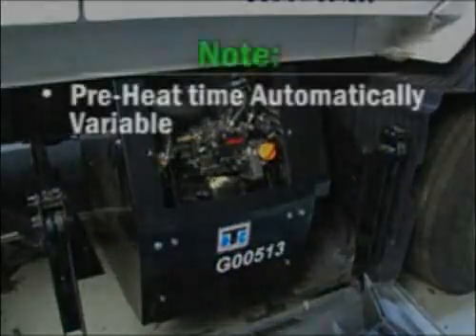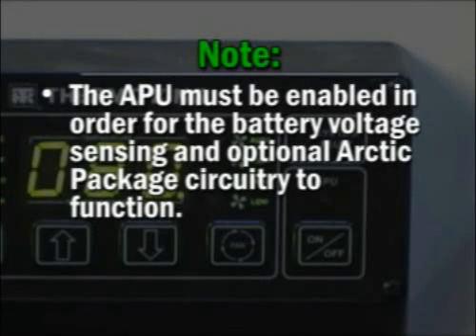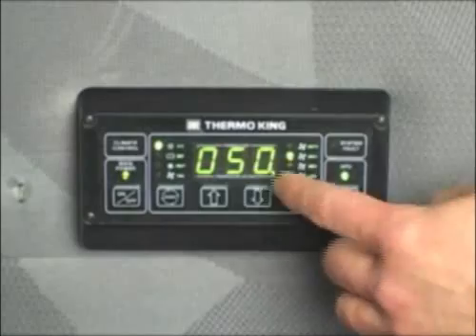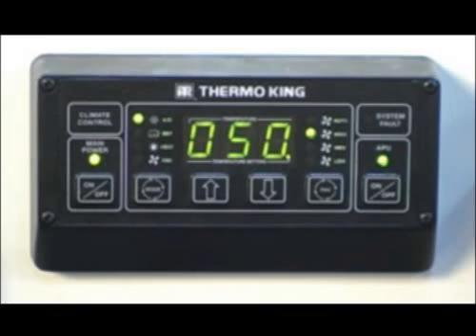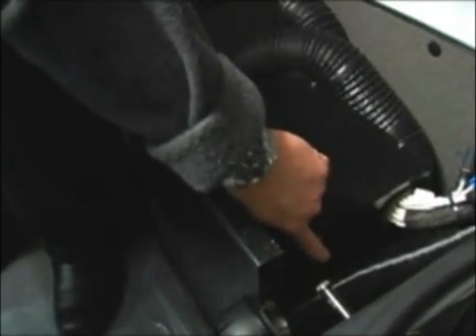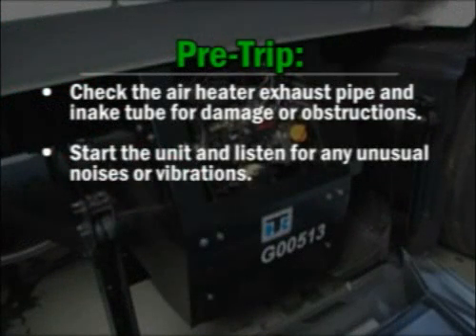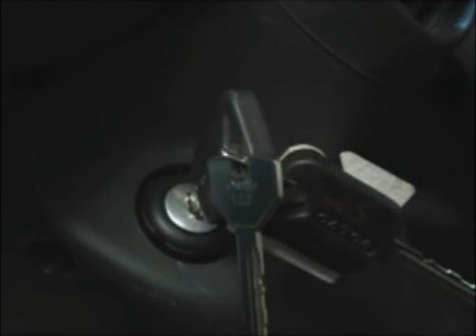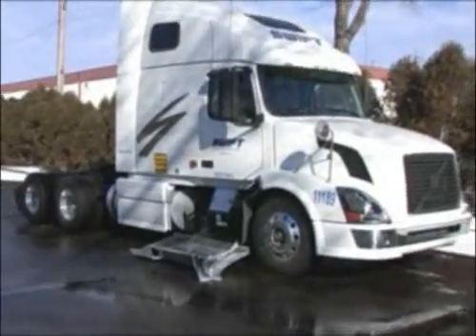Driver Operation - TriPac - Part 2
This video is a continuation to learning how to operate a TriPac. It is a supplement to the TriPac operators manual.